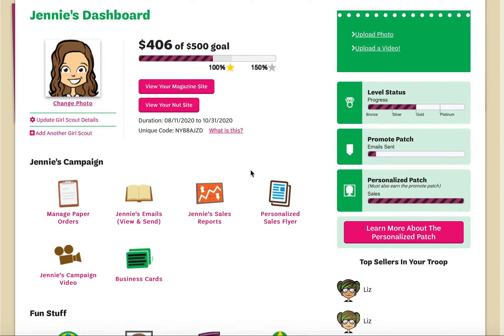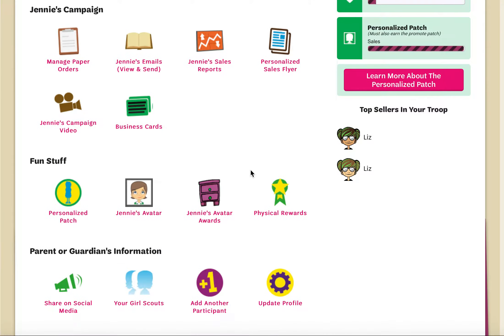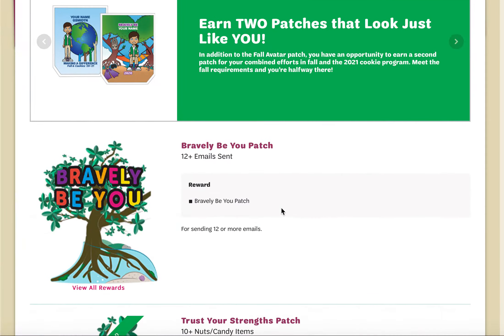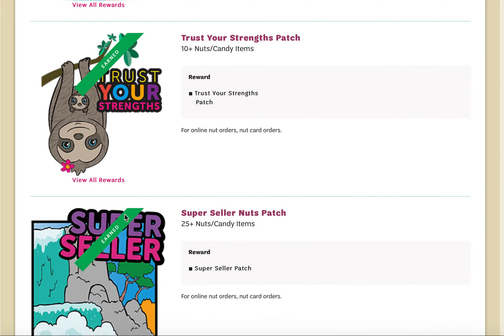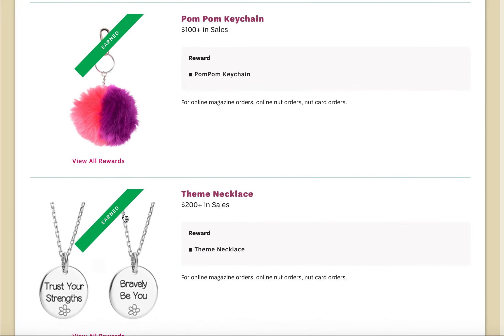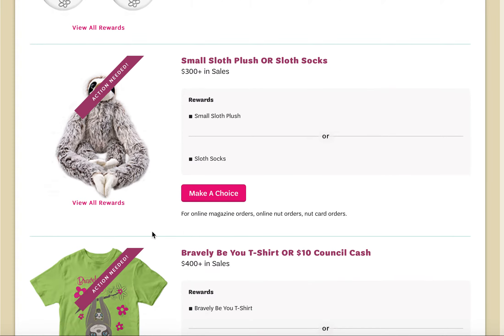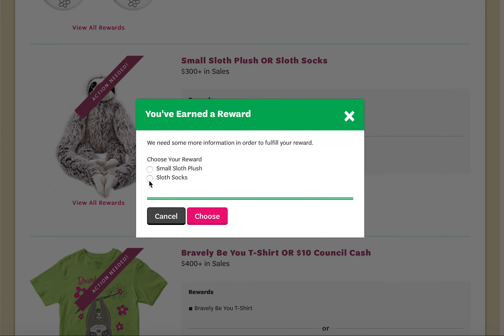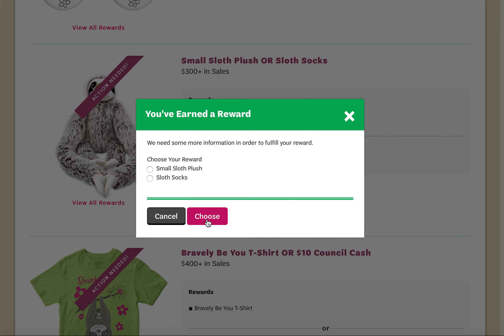Treats & Keeps - Reward Selection